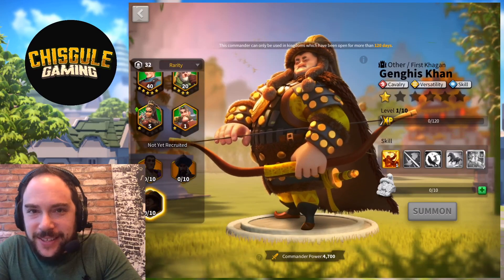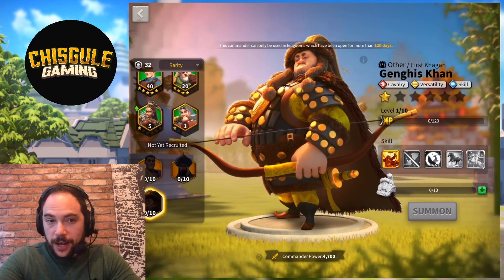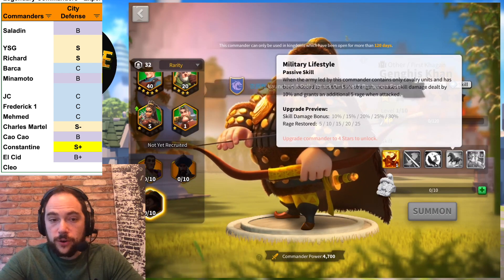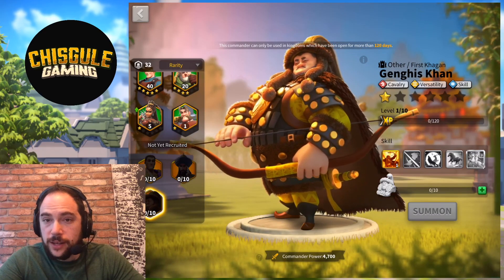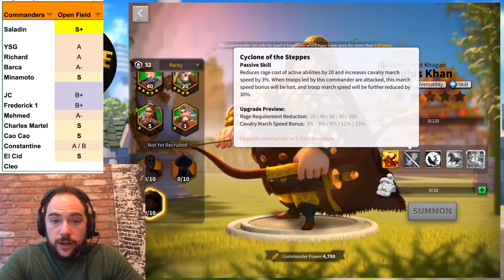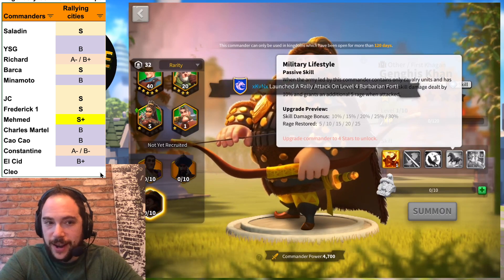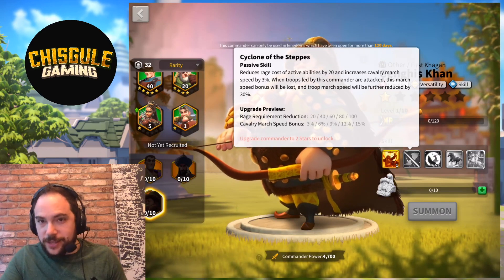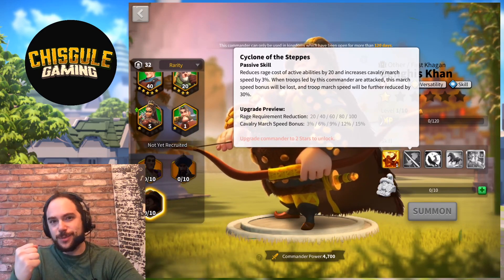EVALUATING KHAN for the Legendary Tier List | Rise of Kingdoms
We update the legendary tier list with Genghis Khan in Rise of Kingdoms.

Cheers,
-Chisgule